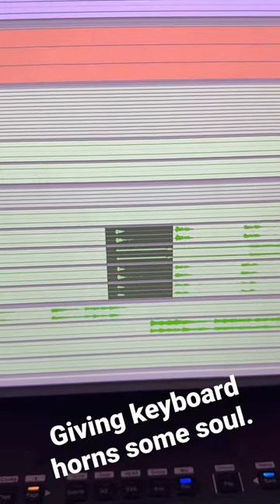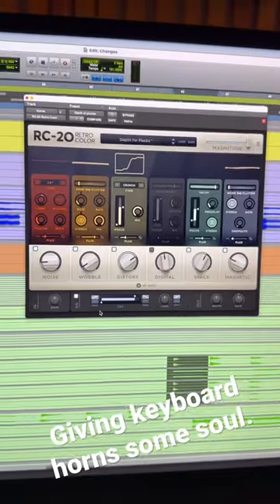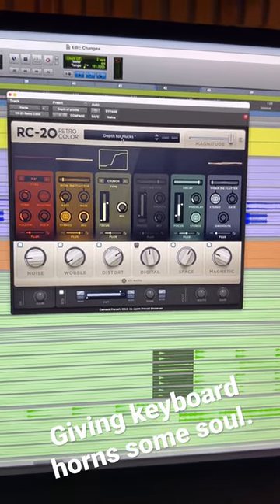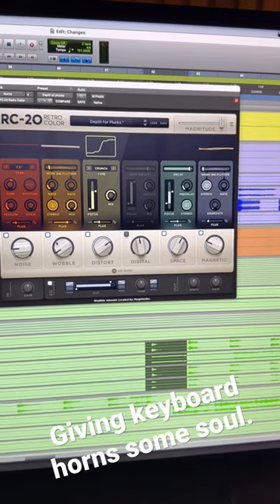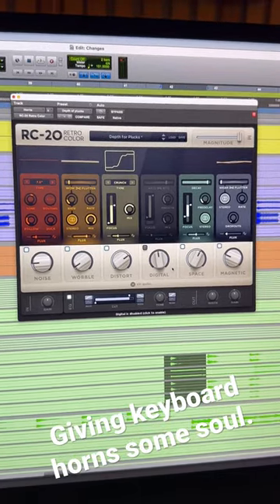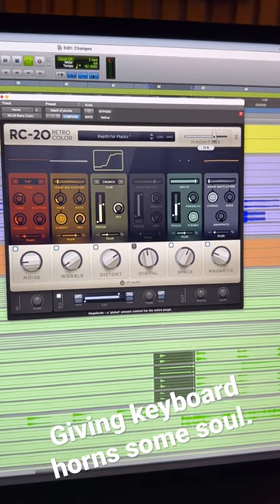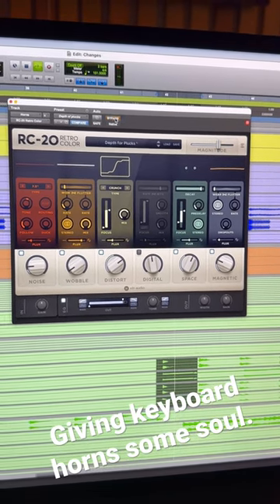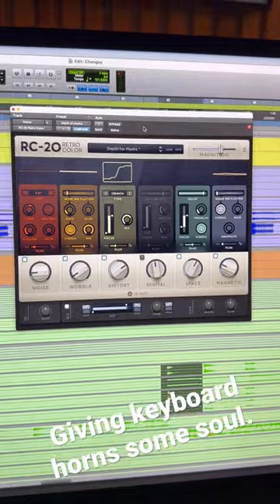Give keyboard synth horns some soul with this trick